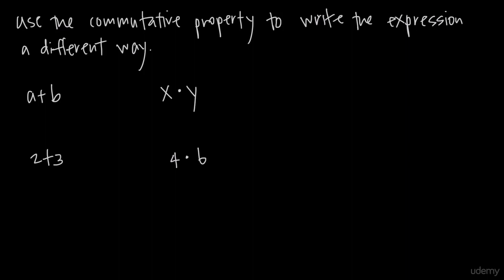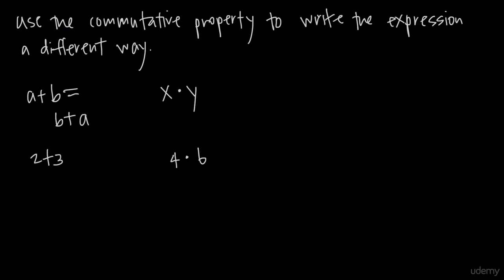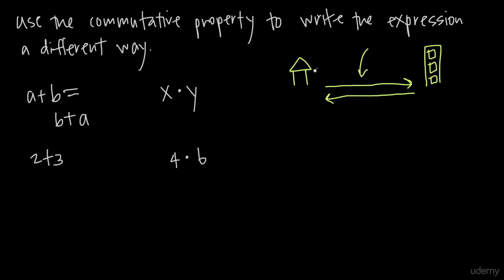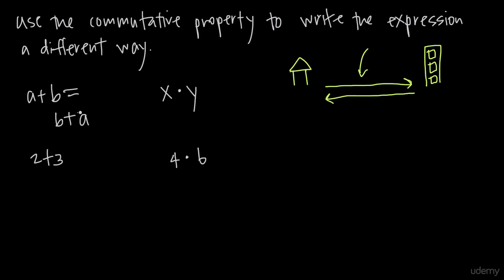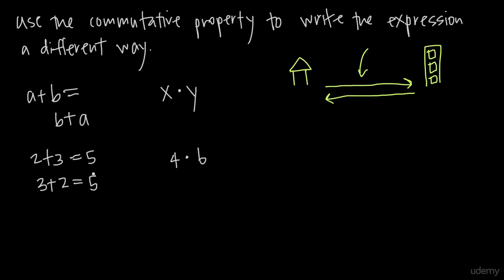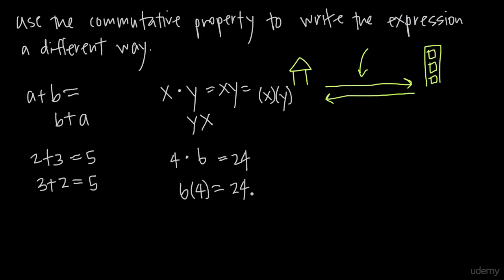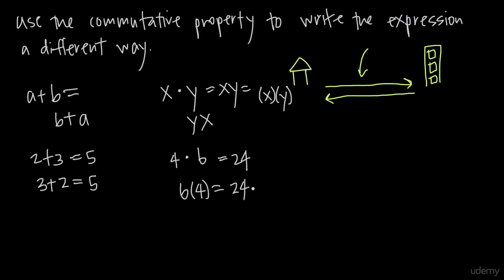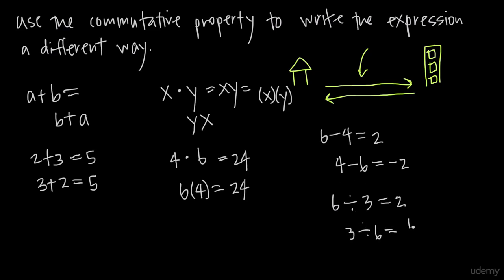Commutative property || class-002 || Mathematics